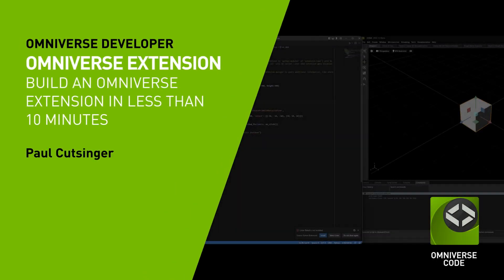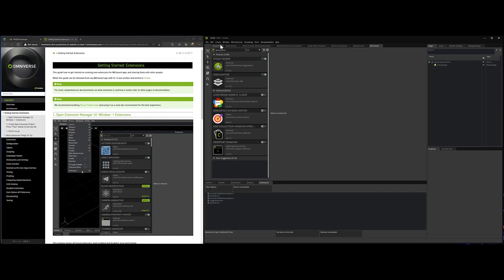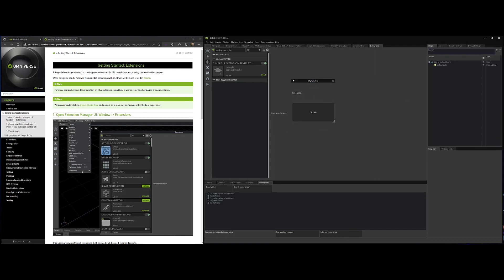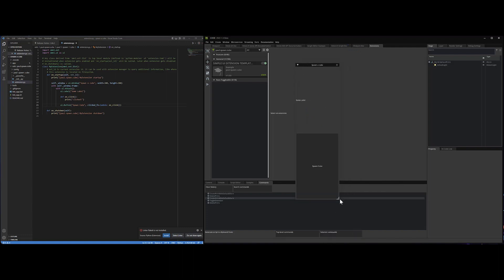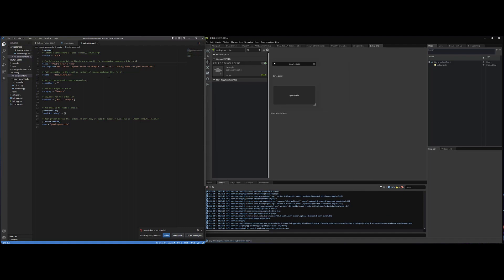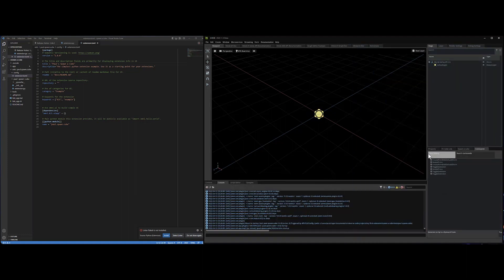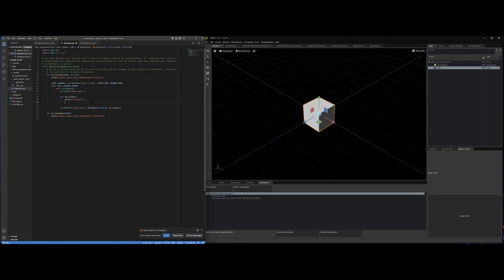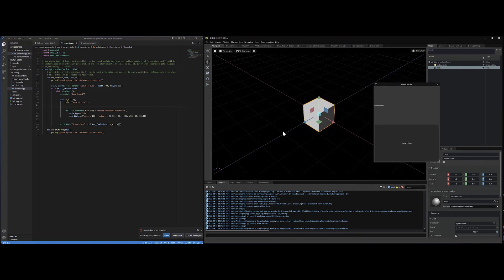How to Build an Omniverse Extension in Less Than 10 Minutes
In this tutorial you will learn how to build an Omniverse Extension that includes a UI panel and spawns a cube when you click a button.